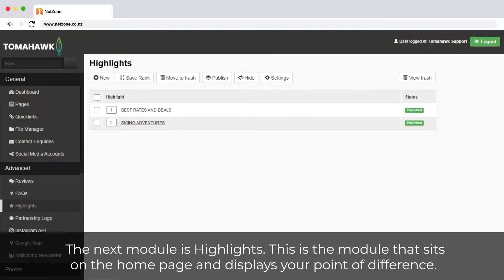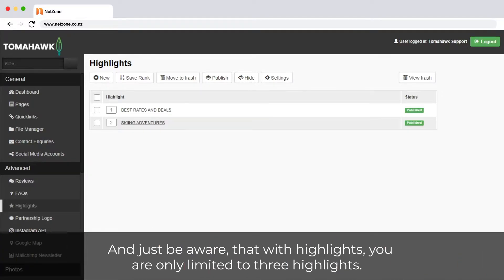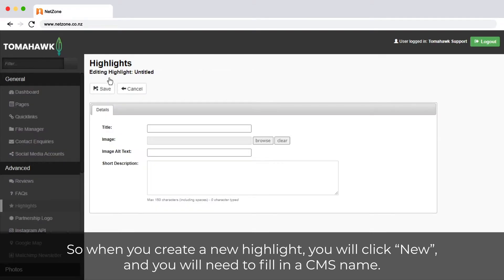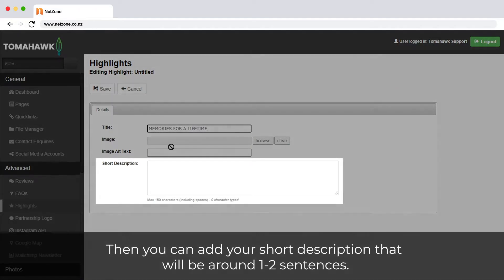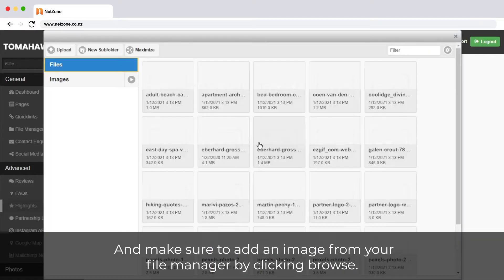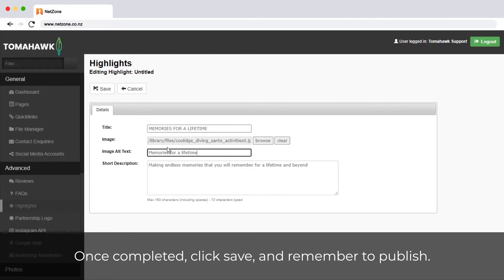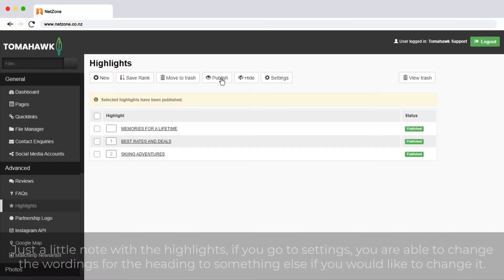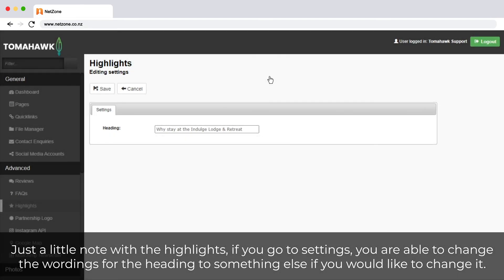NetZone CMS 101: Adding Highlights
In this video, Estelle from NetZone will take you through the process of adding Highlights to your website to showcase the best that your Accomodation or Experience has to offer on the front page of your website.

NetZone, Powered by Tomahawk, is an industry leading CMS and Website platform providing clients both beautifully designed Bespoke Website designs, as well as cutting edge Themed Websites that you can use to bring your Business to the next level!